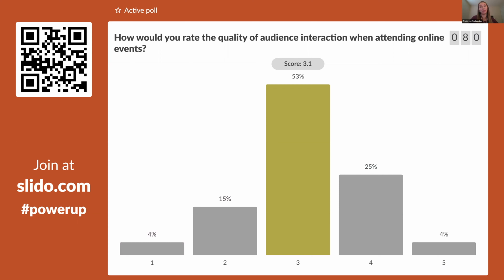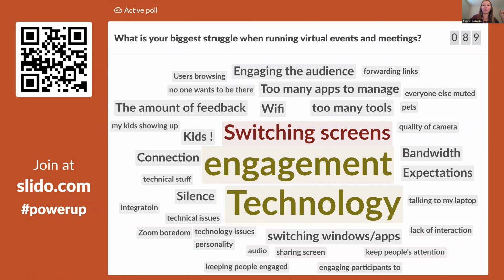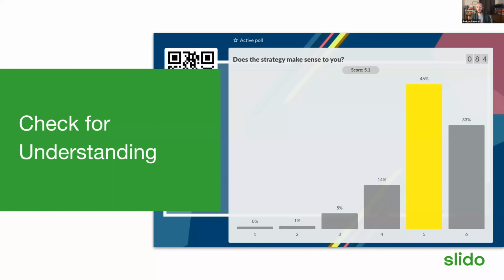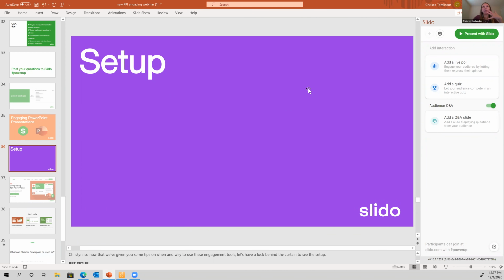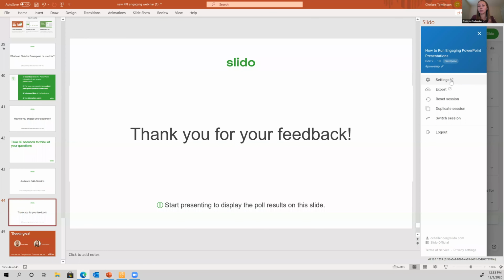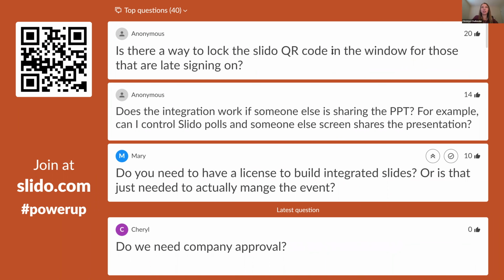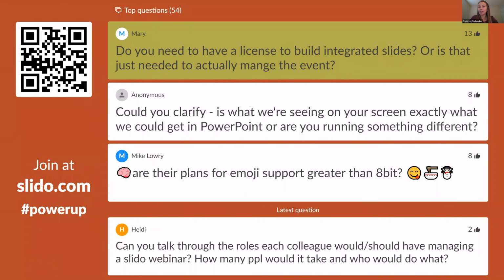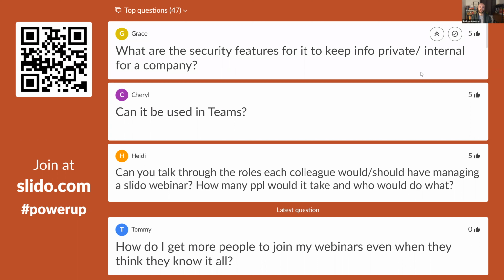How to Run Truly Engaging PowerPoint Presentations | SLIDO WEBINAR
In this day and age of remote meetings and events, running truly engaging PowerPoint presentations is an art form, but we believe it's very achievable!

In this webinar, we'll walk you through Slido's PowerPoint integration, show you the power of live polls and quizzes, and share some of the most useful tips and tricks that have helped us engage our audience during our own presentations.

0:00 Welcome!
5:13 Interaction Tips
20:42 Setting up Slido for PowerPoint
33:33 Q&A Session